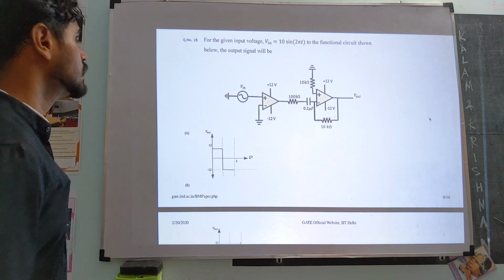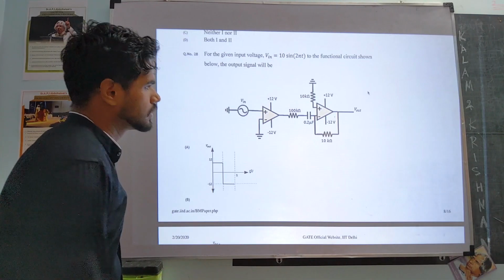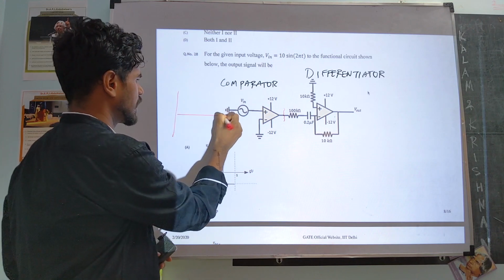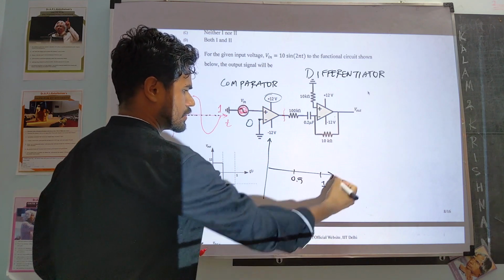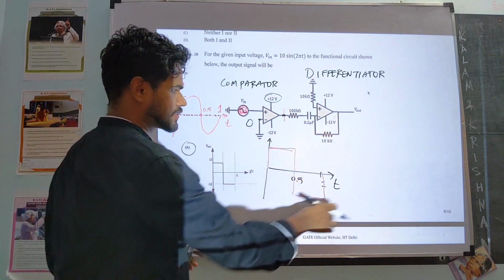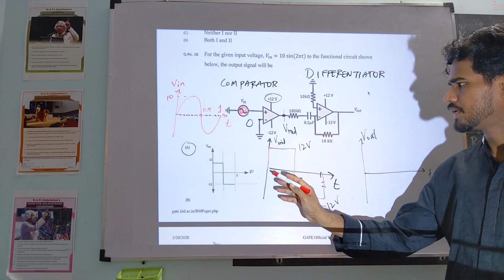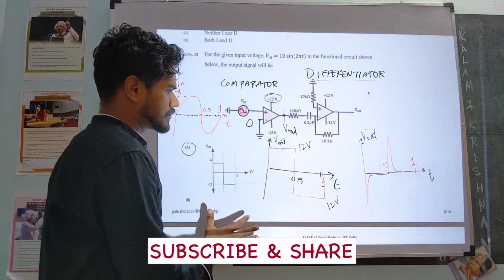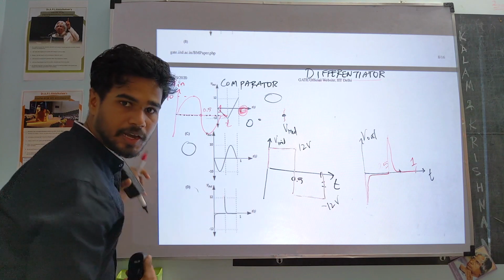Simple Cascaded Circuit Example | Cascaded Comparator and Differentiator Circuit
► GATE 2020 review 👁️👀💬💬👁️‍🗨️💬

Based on student requests, Dr. J solves the entire GATE 2020 Biomedical Engineering Paper. Example discussed in the video is question number 28 on cascaded operational amplifier circuit is solved in this video.

The channel Kalams and Krishnans (inspired by and dedicated to two great teachers) is about understanding and solving health problems in general.

*Until now, the focus was on GATE 2020 exam. From now on, we will explore and discuss more BME topics.*